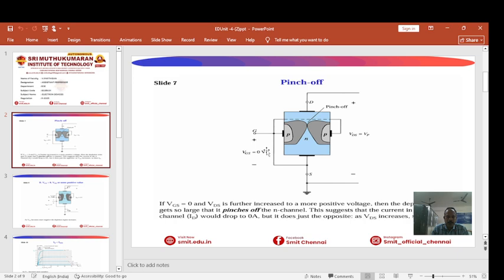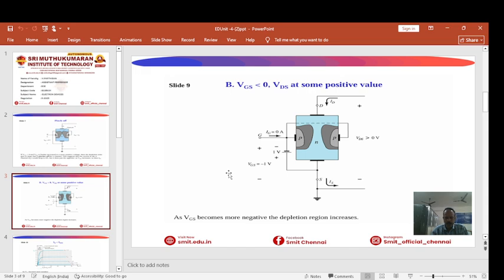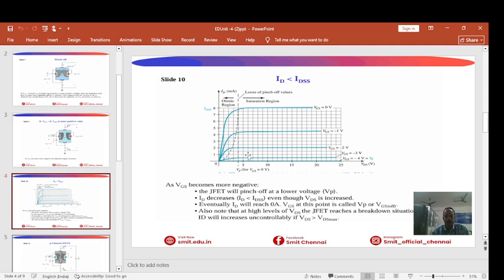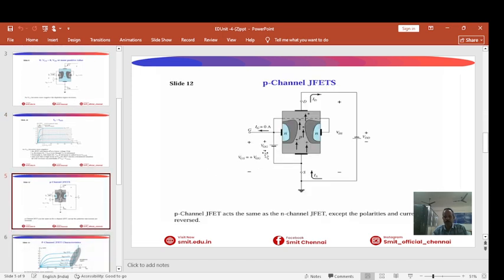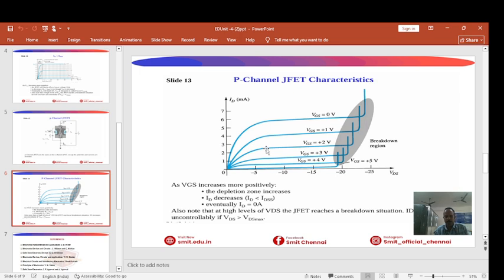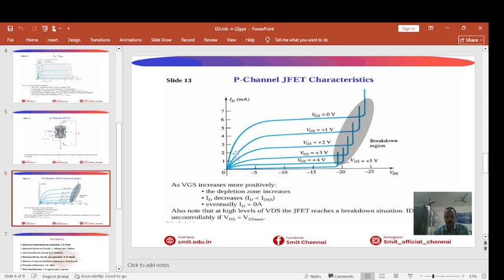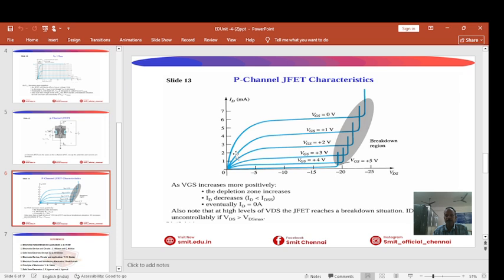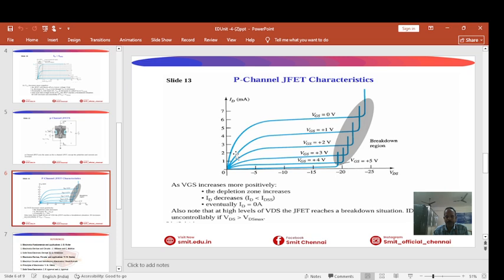ELECTRON DEVICES_EC25C01_UNIT 4_PART 2